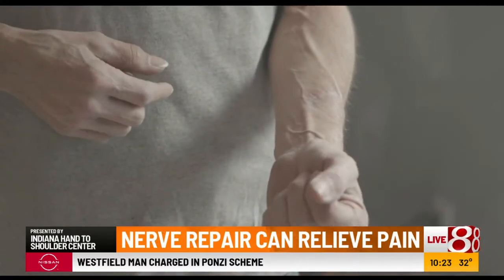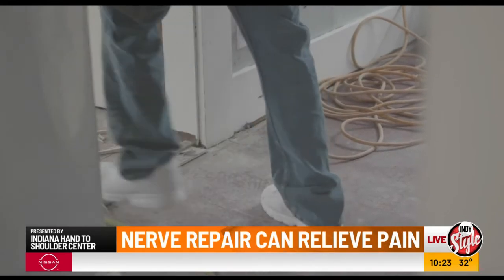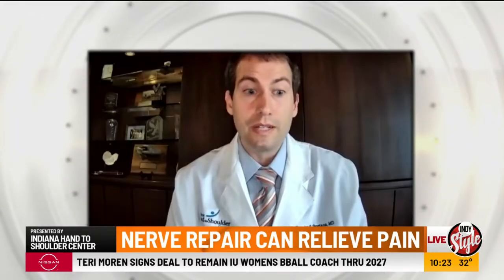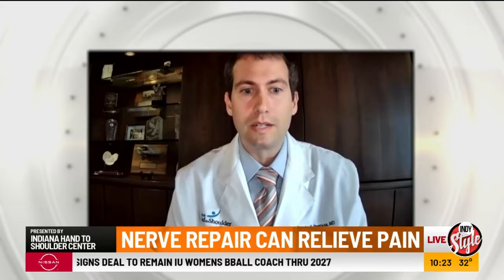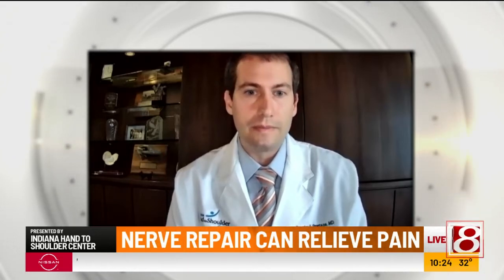New procedure at Indiana Hand to Shoulder Center relieves nerve pain